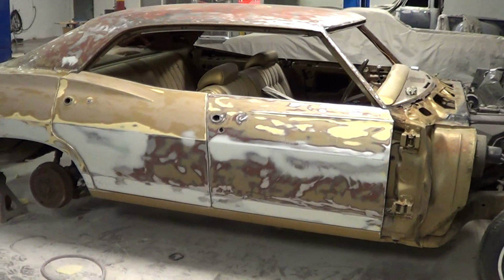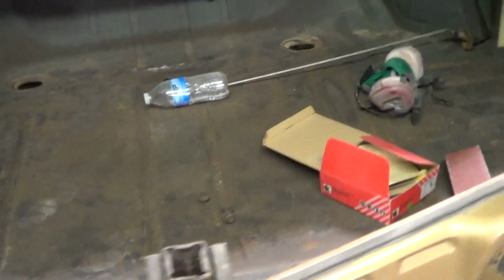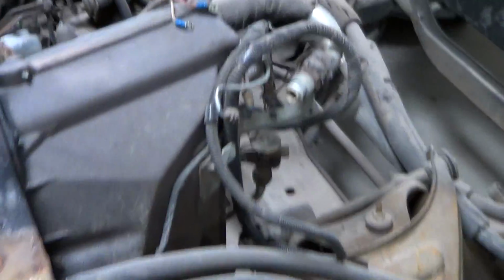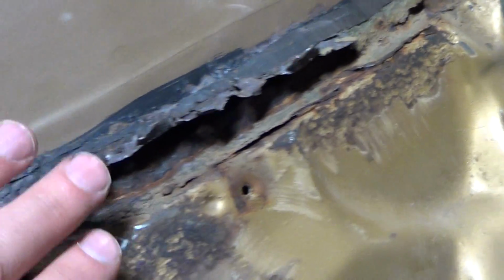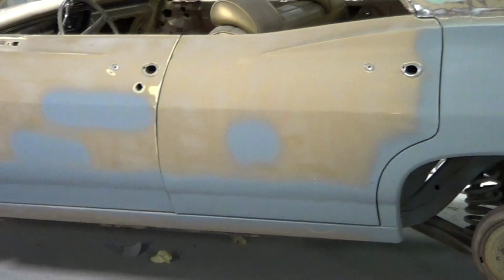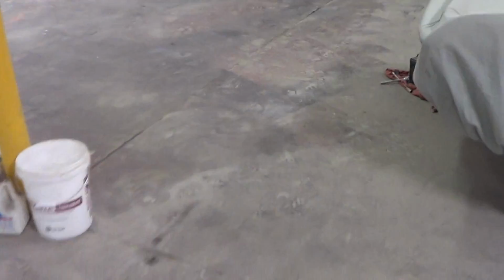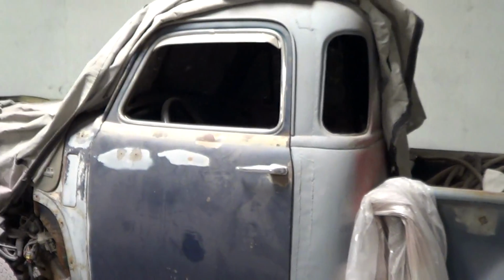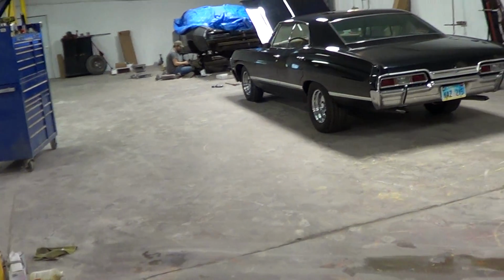Stephen Hornback's 1967 Supernatural Impala Update 2-25-17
Work has been started on this car, so now it's just a matter of time. ;)